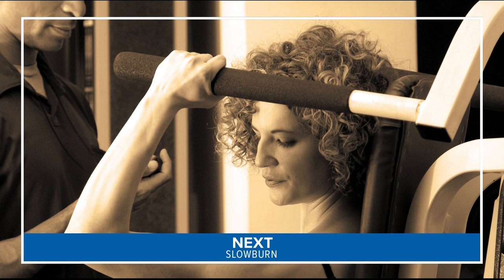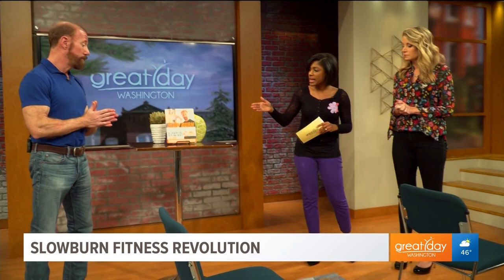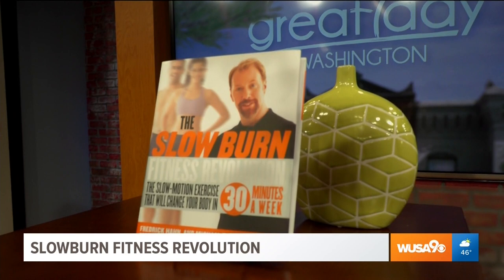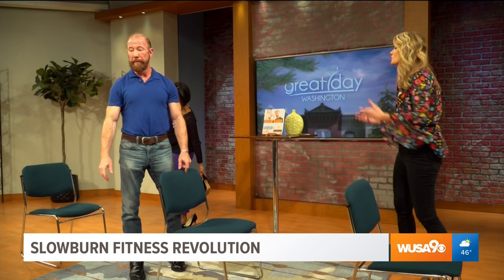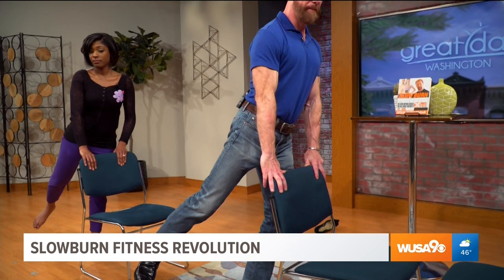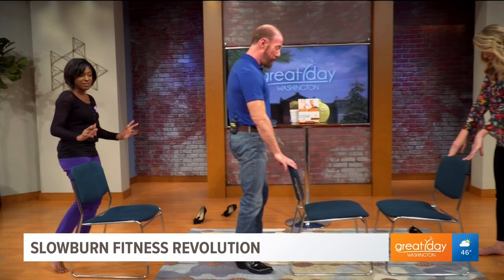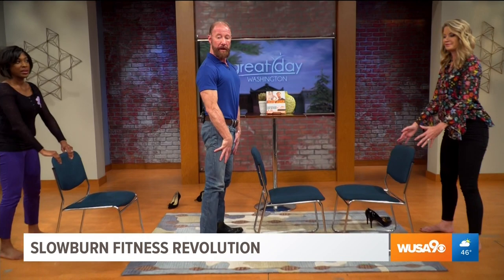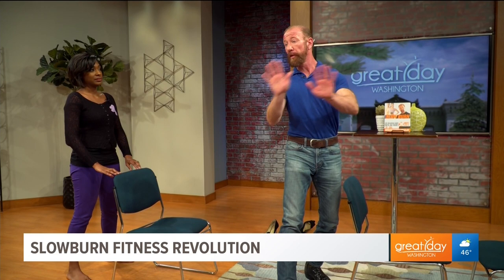Great Day Washington - SlowBurn Maintains Your Fitness Goals in 2019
SlowBurn Personal Training Studios owner Fredrick Hahn visits WUSA CBS Great Day Washington to discuss maintaining your fitness goals through SlowBurn resistance training and the right diet.